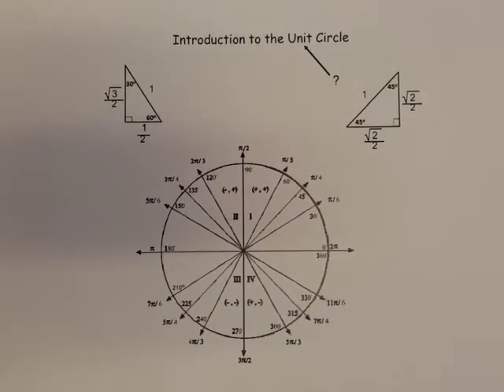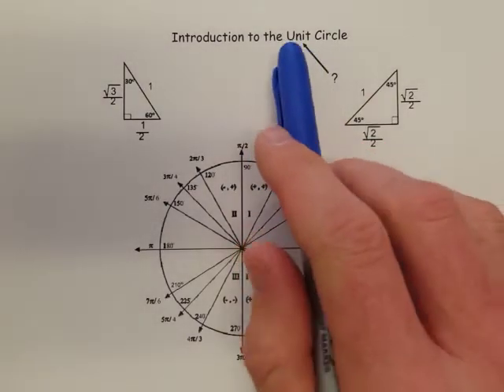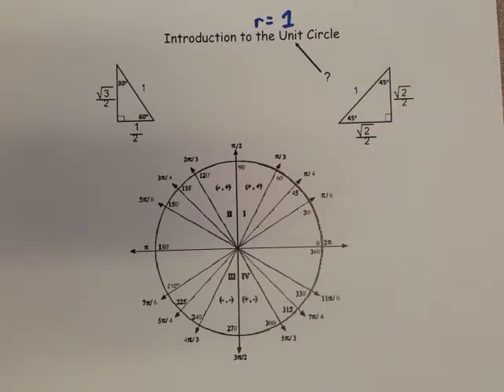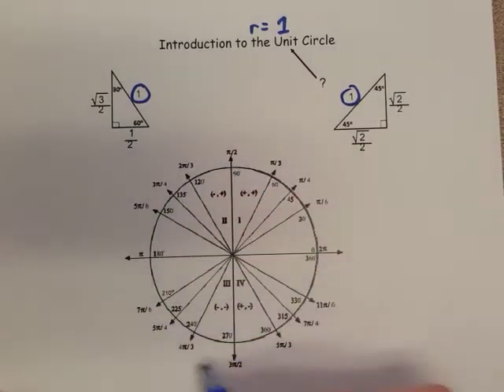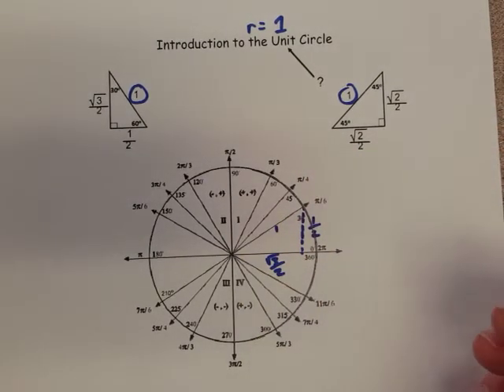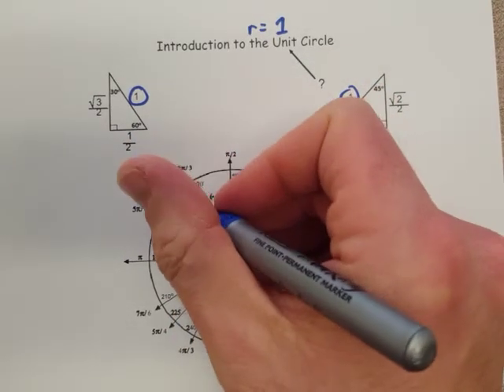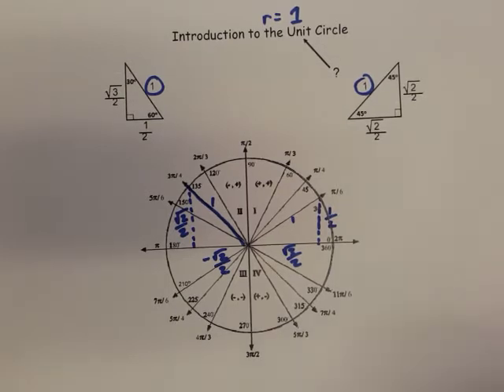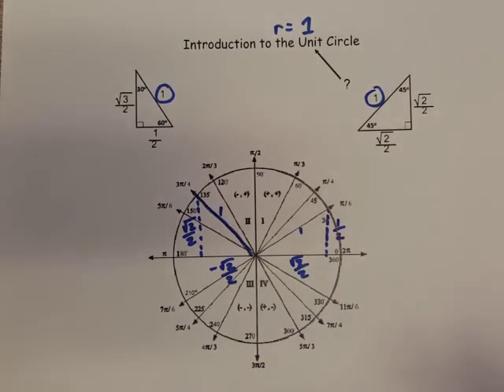4.3D2 Intro to Unit Circle